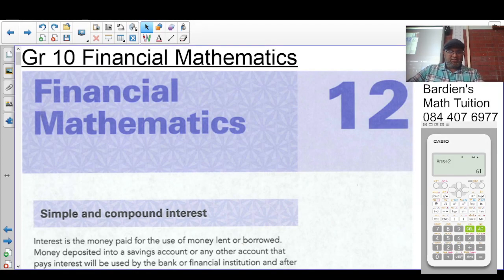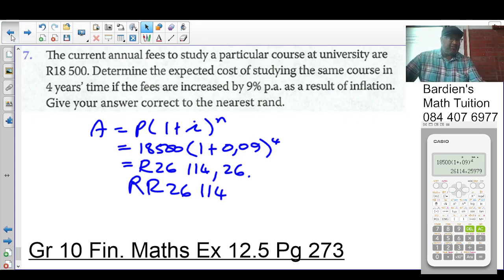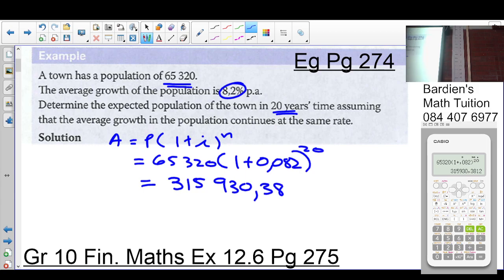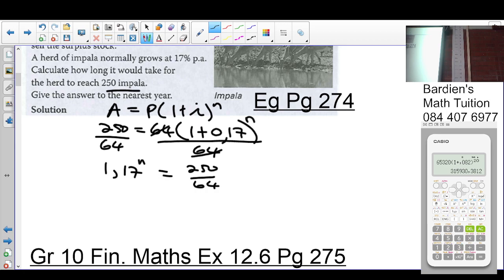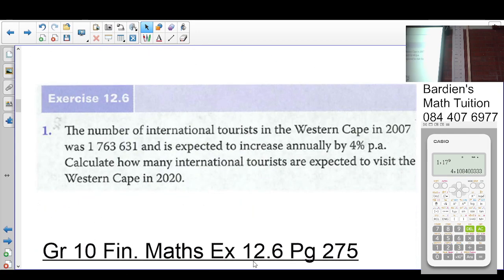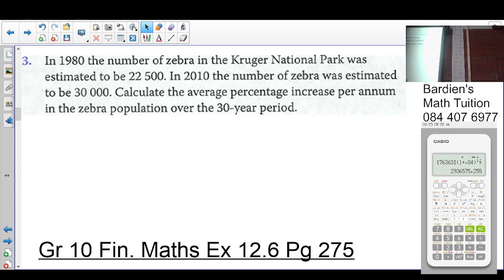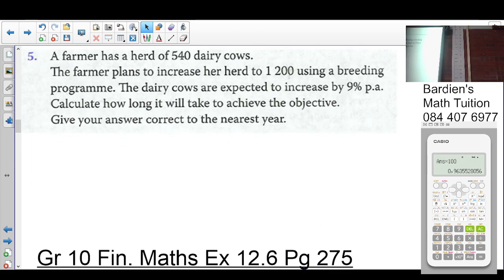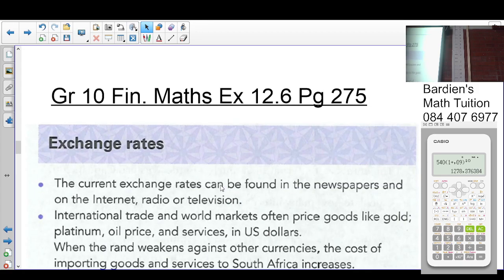Gr 10 Fin Maths L5 Ex 12.6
Grade 10 Financial Mathematics Lesson 5

Ex 12.6 calculations on population growth